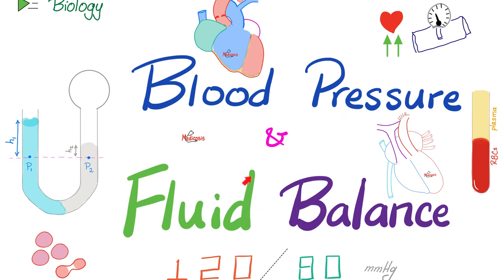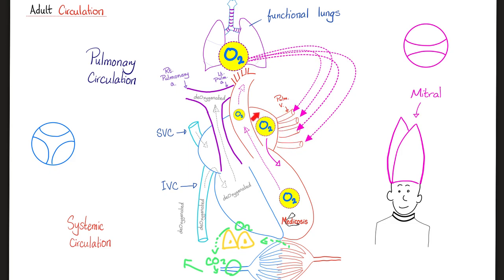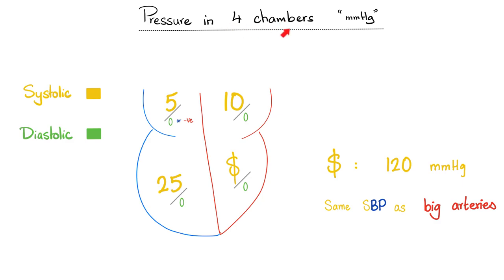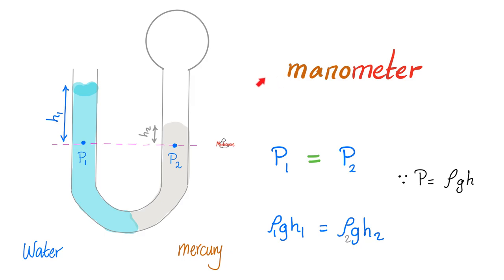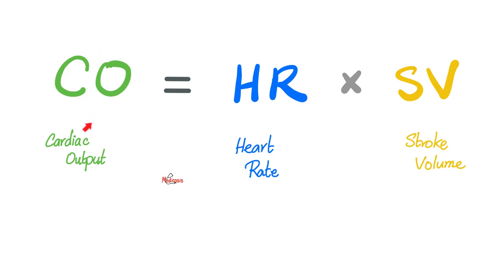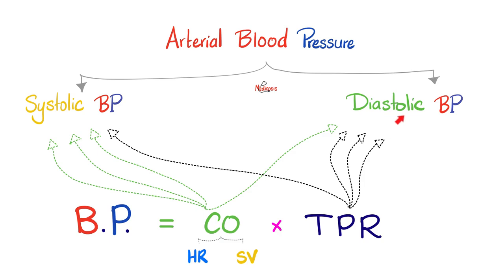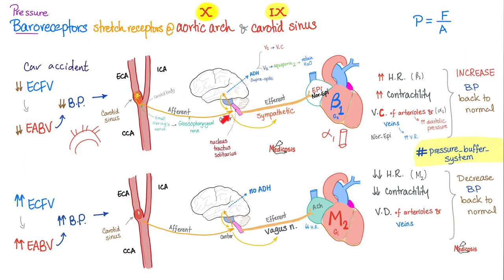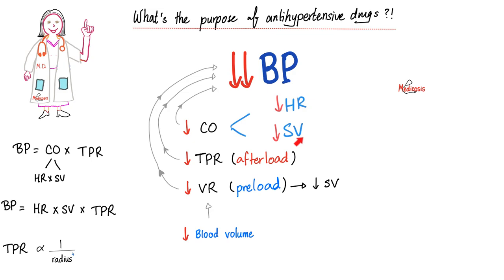Arterial Blood Pressure (ABP) and Fluid Balance - Systolic and Diastolic Pressure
Arterial Blood Pressure (ABP) and Fluid Balance | Cardiology | Physiology | Biology..

Happy studying!!